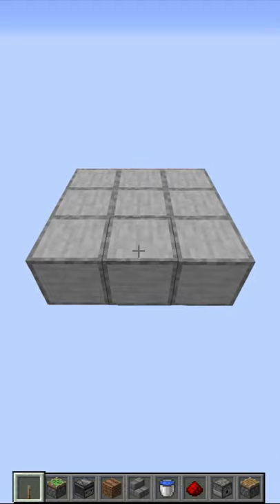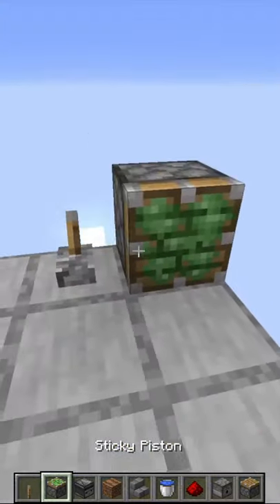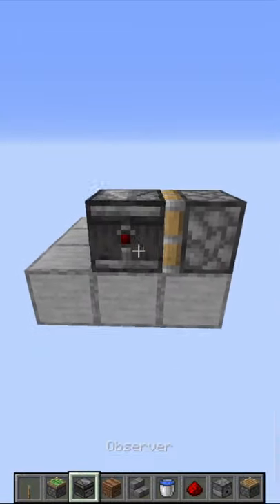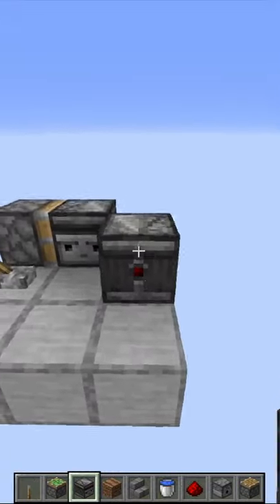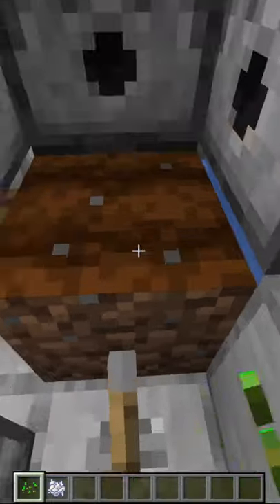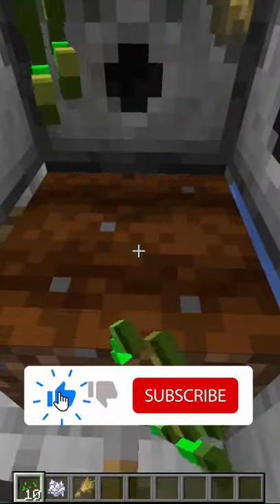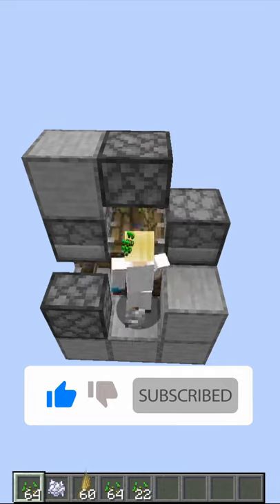Super Fast Wheat-farm in under 1 Minute! (17500 wheat/hour!)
In todays I will show you how to make the small, but super fast, wheat/carrot/potato farm, which gives 17500 wheat per hour! A very limited amount of materials are needed, but here is a material list

1 lever
1 sticky piston
1 piston
3 observer
2 redstone
3 dispenser
1 water bucket
3 building blocks
1 stair
1 dirt
and A LOT of bonemeal!!!

I also have a skeleton spawner tutorial on the channel (to supply all the bone meal!!)